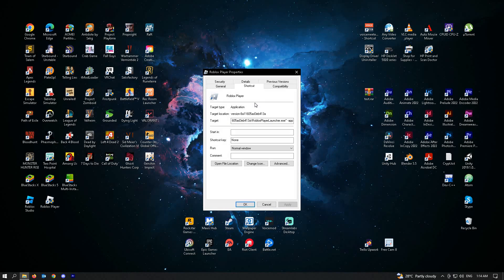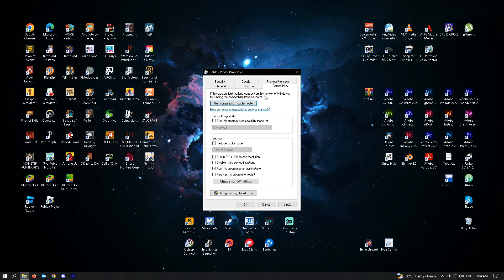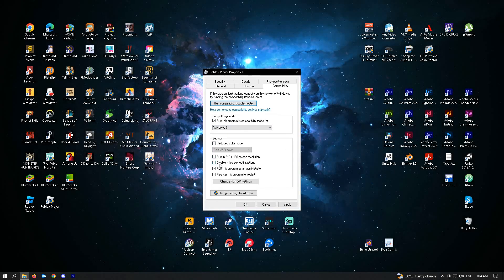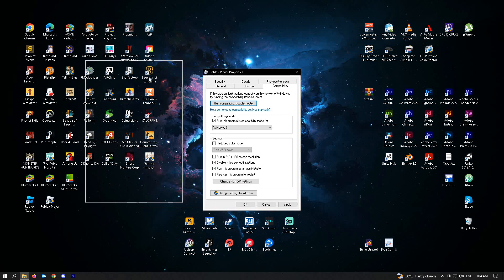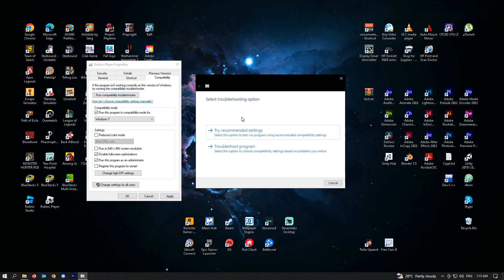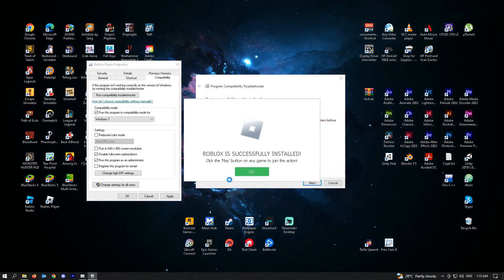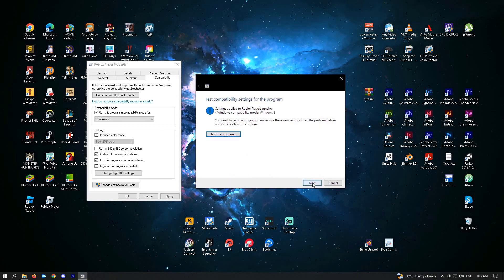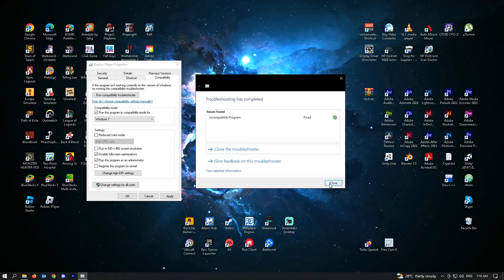How To Fix Roblox Game Client Is Not Responding (2023)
How to fix Roblox game client is not responding is covered in this video.